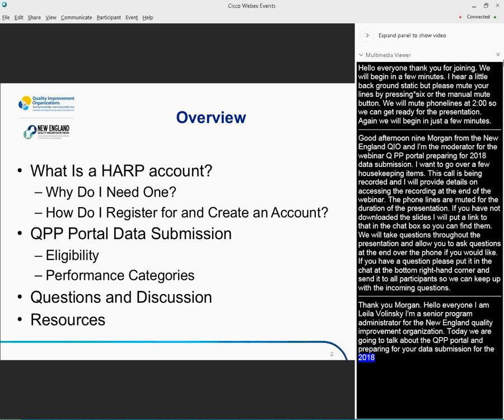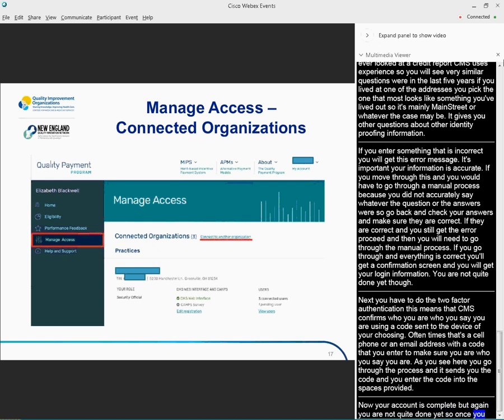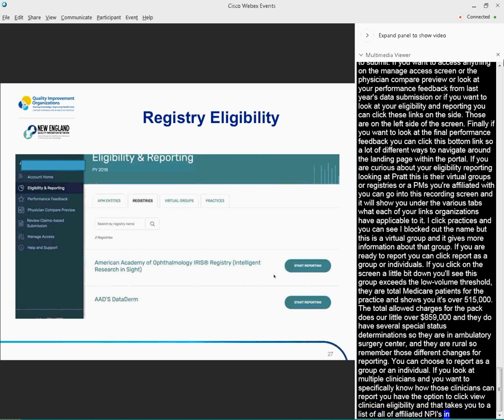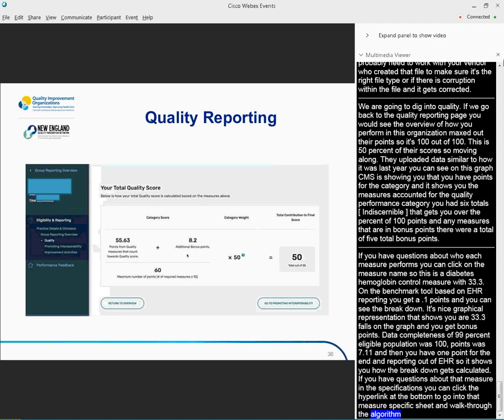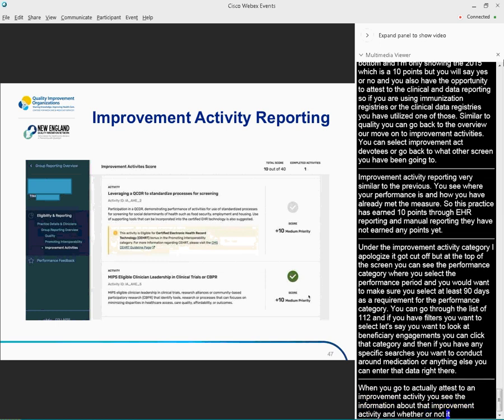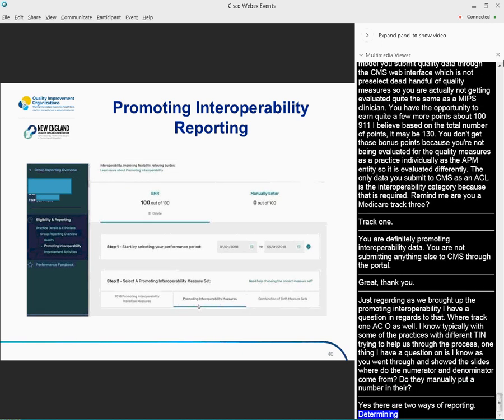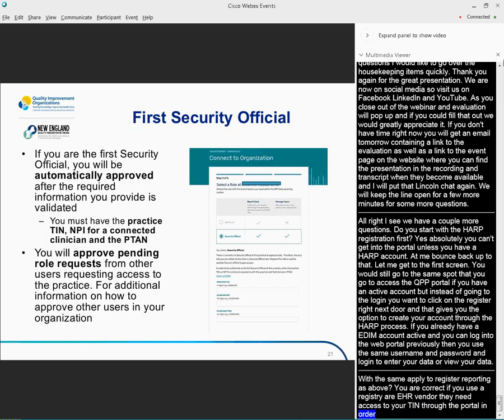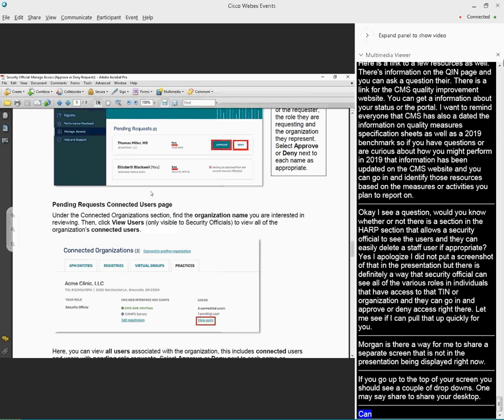WEBINAR: QPP Portal – Preparing for 2018 Data Submission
Are you planning to submit your 2018 MIPS performance or Promoting Interoperability data to CMS via the QPP Portal?

During this webinar, we explored the Centers for Medicare & Medicaid Services (CMS) Quality Payment Program (QPP) Portal, specifically reviewing new portal functionality and the HCQIS Access Roles and Profiles (HARP) account required for access.
Webinar Materials:
Download presentation
At the conclusion of this webinar, participants can now:
- navigate the CMS QPP Portal;
- setup your HARP account and understand the role requirements for accessing and reporting data; and
- identify data sources needed to report your MIPS data for the 2018 performance year through the CMS Portal.

This webinar was hosted by the New England Quality Innovation Network-Quality Improvement Organization (QIN-QIO) on January 7, 2019.